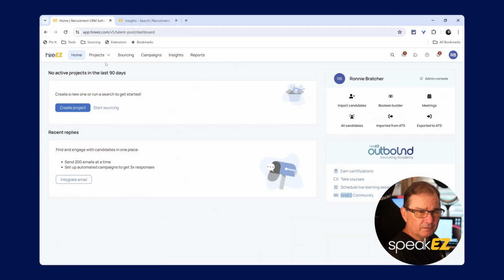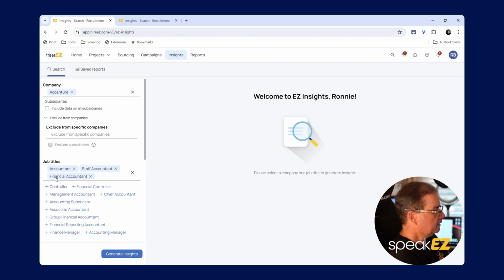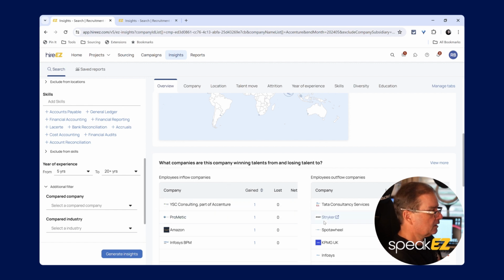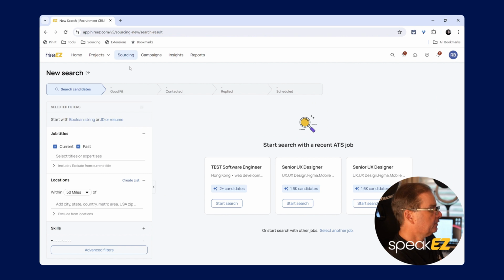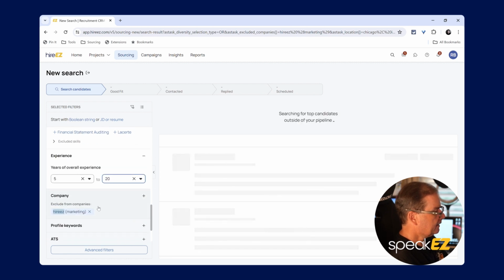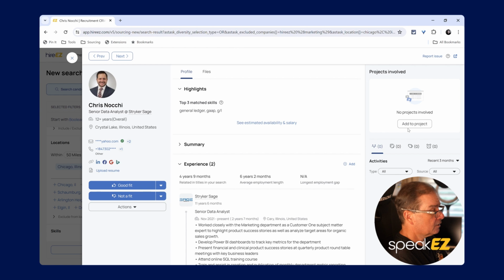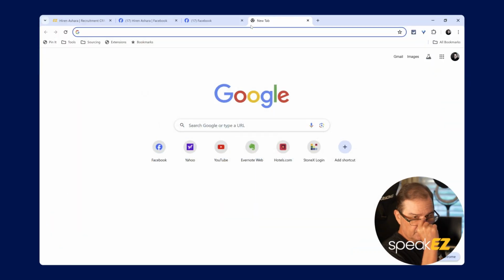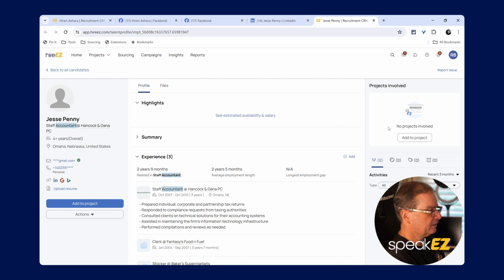Talent Market Insights, AI Sourcing, and the hireEZ Chrome Extension with Ronnie Bratcher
In this speakEZ, sourcing expert Ronnie Bratcher demonstrates how to unlock the full potential of hireEZ. He guides you through using the Insights tools, crafting powerful boolean searches, and leveraging AI sourcing. Plus, you can find out how Ronnie takes his strategies even further with advanced searches using the hireEZ chrome extension.